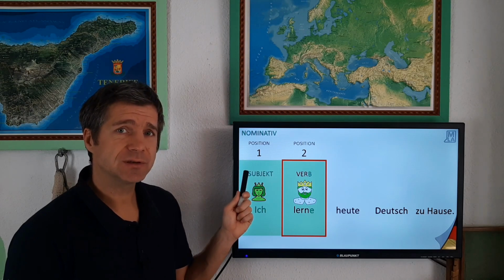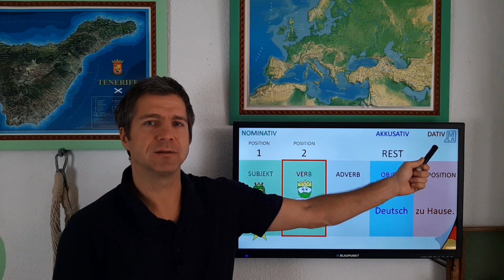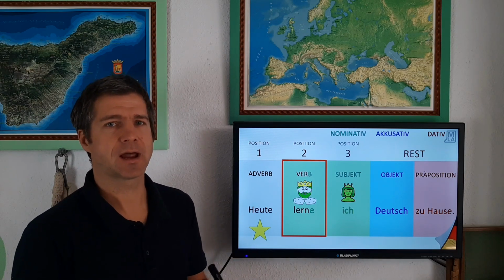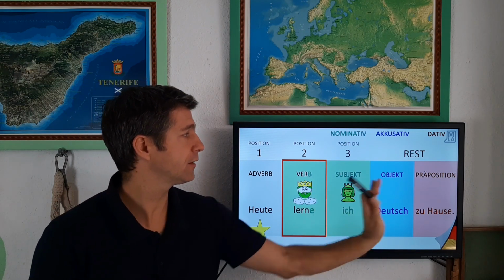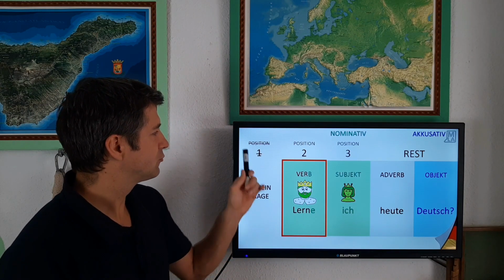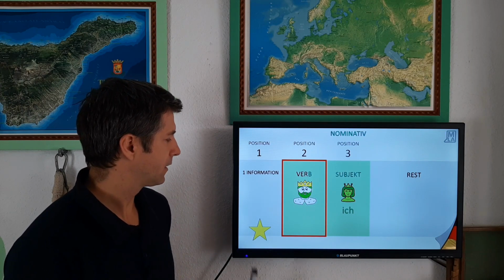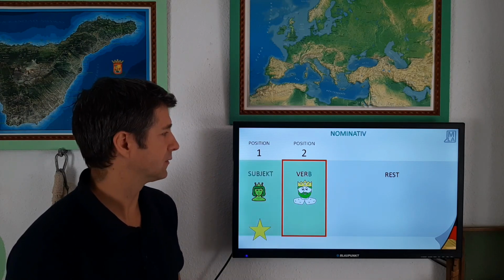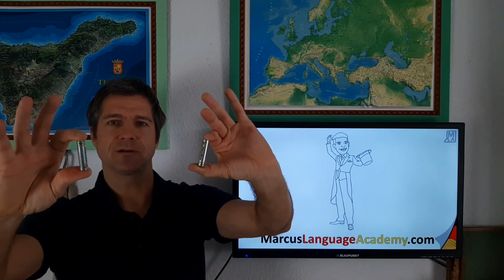Basic German Sentence Structure | Learn German Blog | Marcus' Language Academy